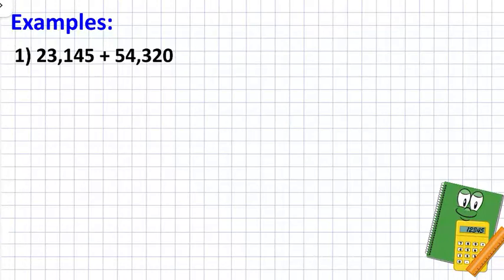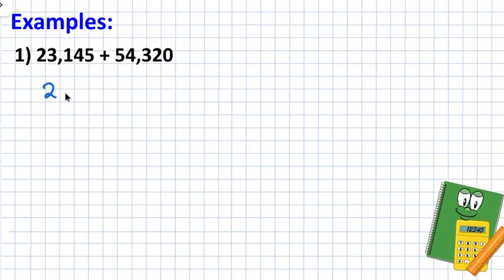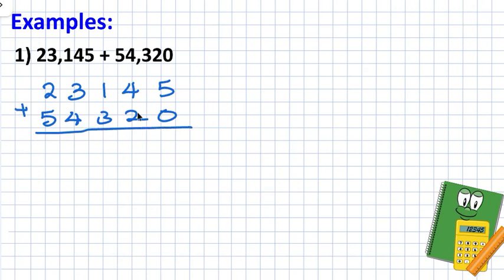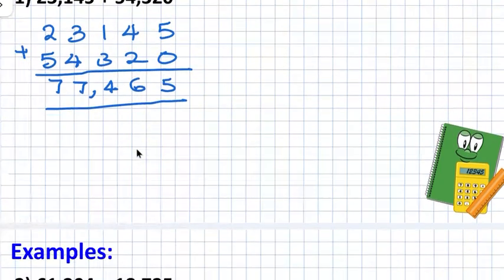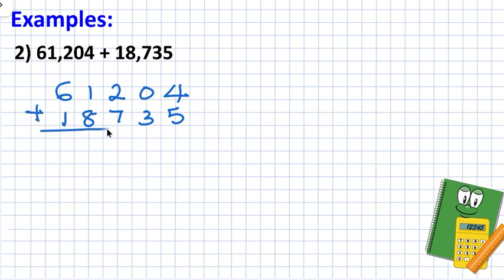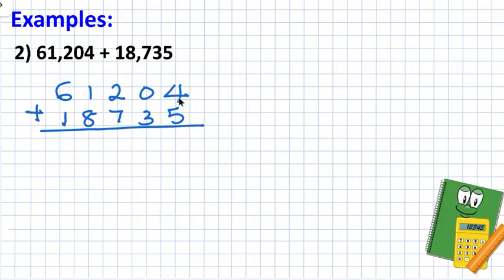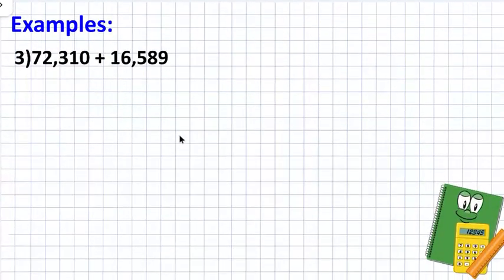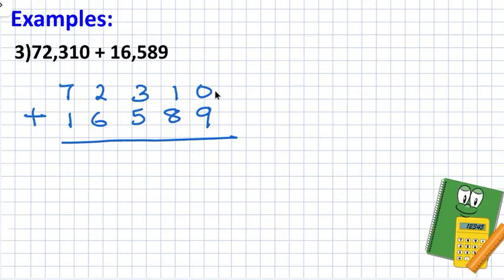“Can You Add HUGE Numbers Without Carrying? Try This Simple Trick!”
Struggling with adding large numbers? What if you could do it without regrouping (no carrying at all)?

In this easy-to-follow maths lesson on Addition of Large Numbers Without Regrouping, you’ll learn a simple step-by-step method that makes big calculations fast, clear, and stress-free. Perfect for primary school students, beginners, homeschoolers, and anyone building strong math foundations.

🎯 In this video, you will learn:

How to add large numbers quickly
A clear method with no regrouping confusion
Step-by-step examples you can practice along with

Whether you're preparing for exams, teaching students, or improving your basic math skills, this lesson will help you gain confidence in addition.

📚 Ideal for:
Year 3, Year 4, Year 5, Year 6, elementary math learners, homeschool students, and teachers.